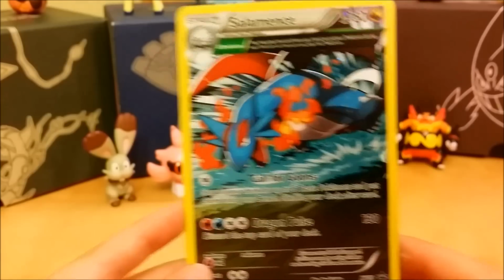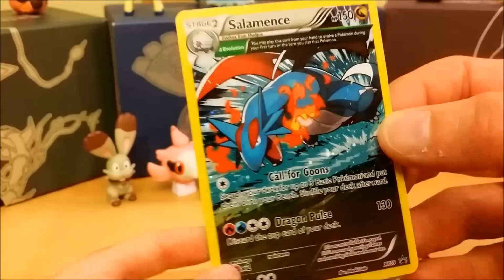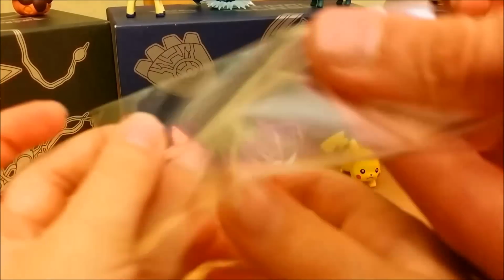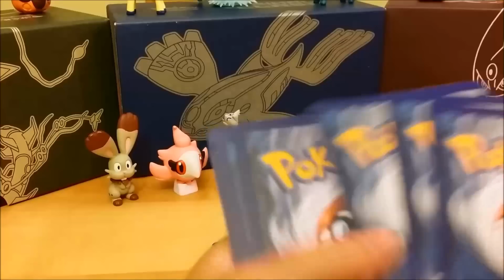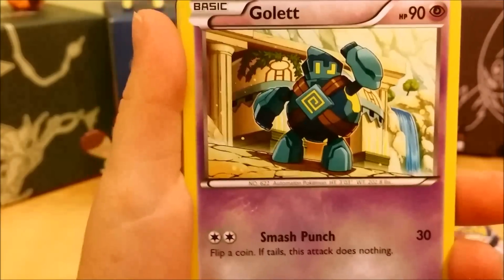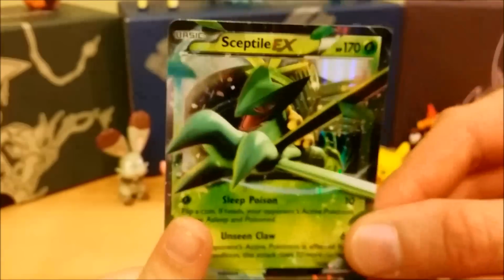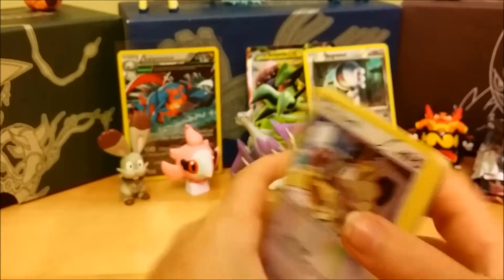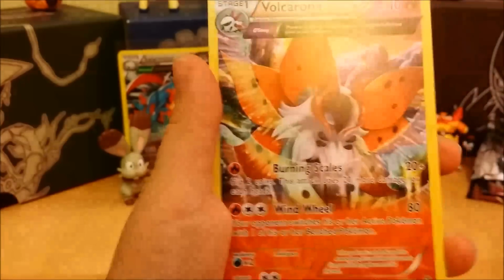Pokemon Ancient Origins Pack Battle vs Chimp Cards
It's BATTLE! time again Toy Boxers! Our opponent, Chimp Cards. Our product, the Pokemon Ancient Origins Salamence Blister Pack.  Will there be a secret rare, full art trainer, EX, mega, reverse rare, holo rare?!?! Oh the possibilities!

We love our fans and we wan't to hear from you! If you would like to send fanmail that we can open on our channel, please email us at or private message us through our YouTube page for our PO Box address!

On my channel you will find a variety of Pokemon openings; booster packs, promo boxes, blister packs, tins, and maybe even a few booster boxes.